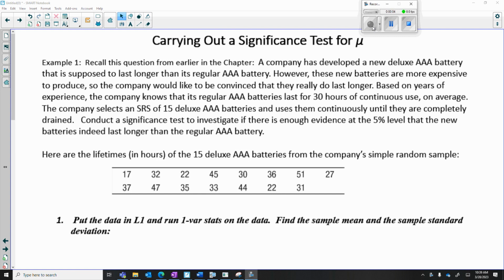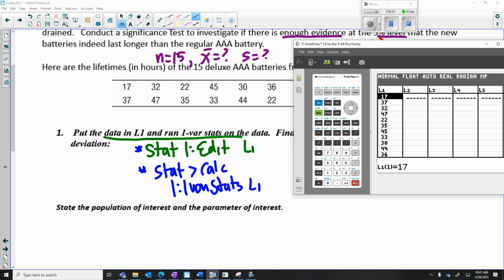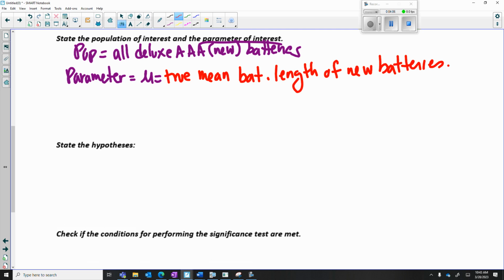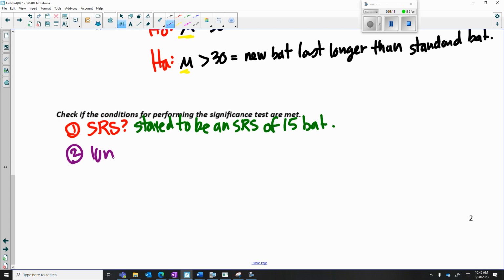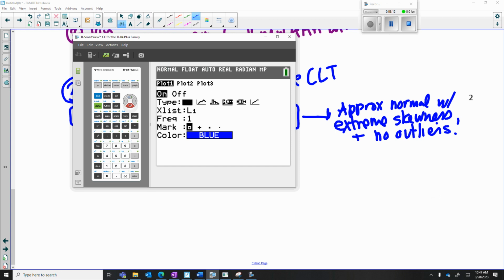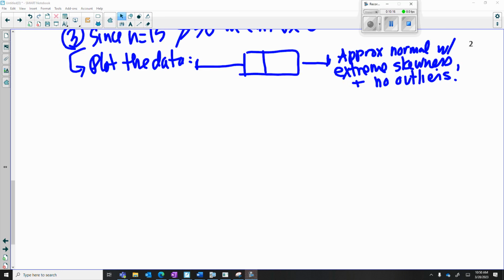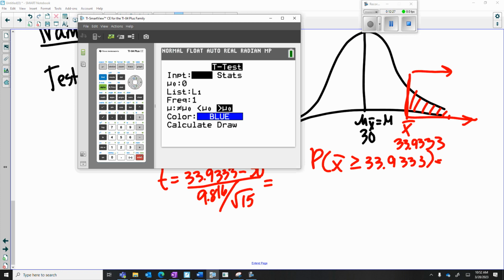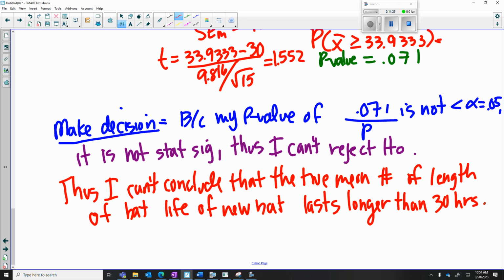1 sample t test video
I introduce a 1 sample t interval for means (PHANTOMS)